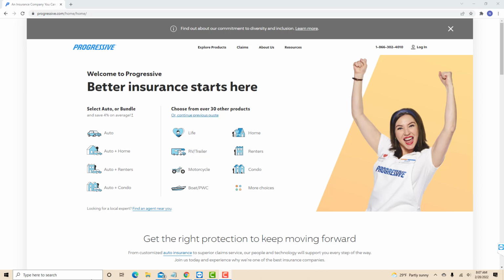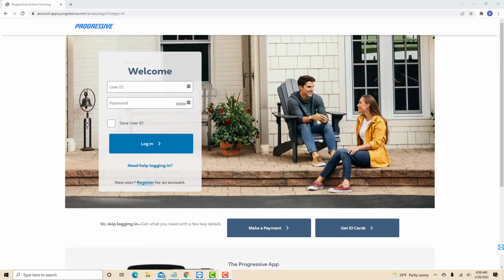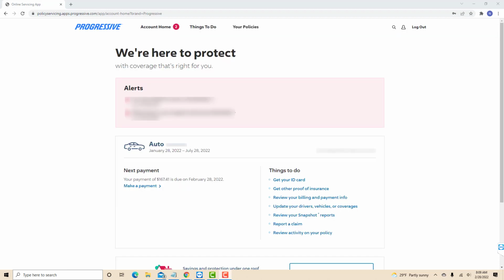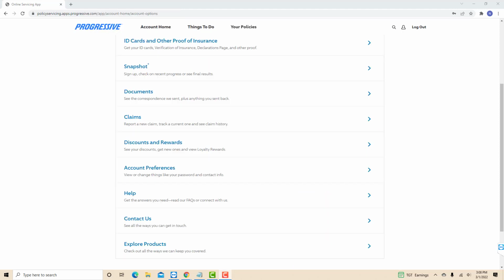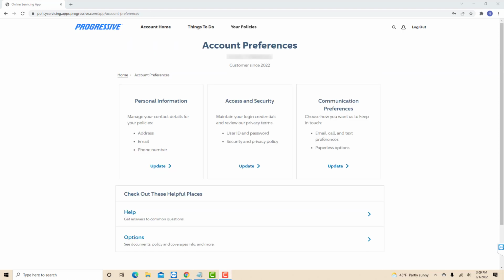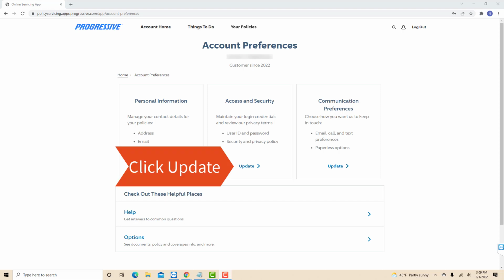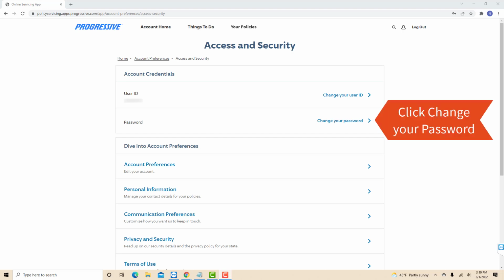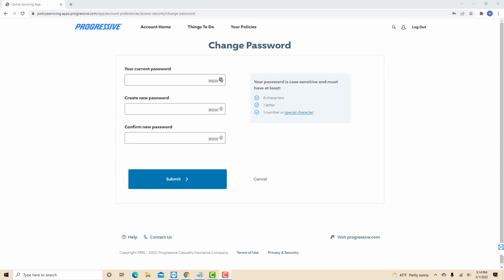How to Change Your Progessive Auto Insurance Password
Learn how to change your progressive auto insurance password.